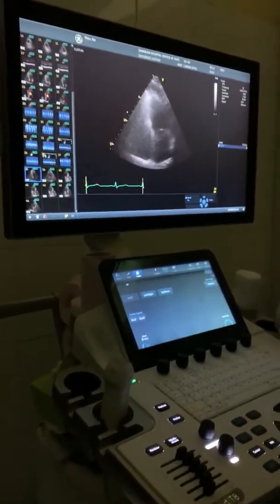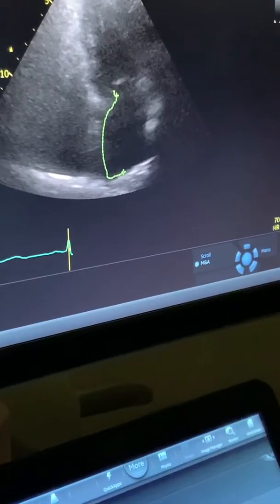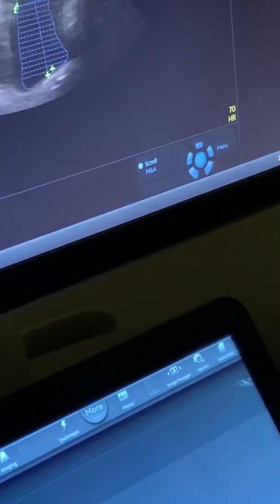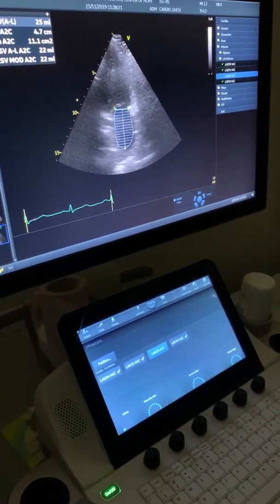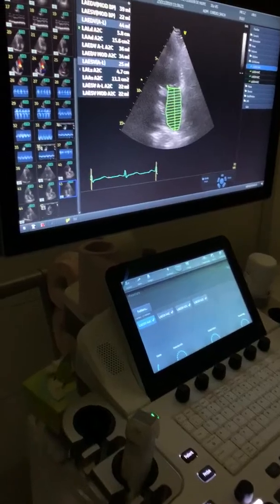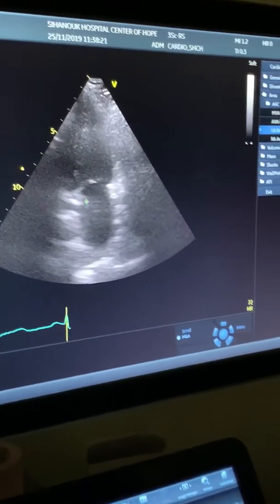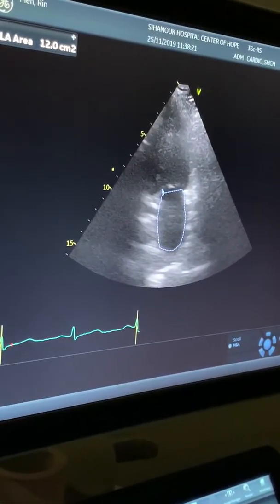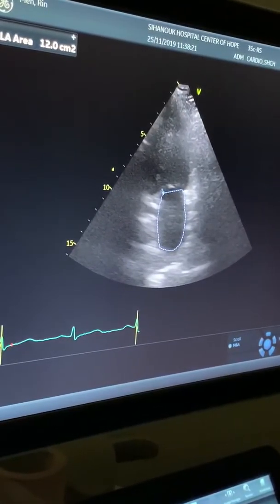Video 7: Echocardiography/Heart ultrasound/2D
This videos are guide us how to use the machine and Calculate all the part of the heart, please enjoy watching, thanks.
Vivid8